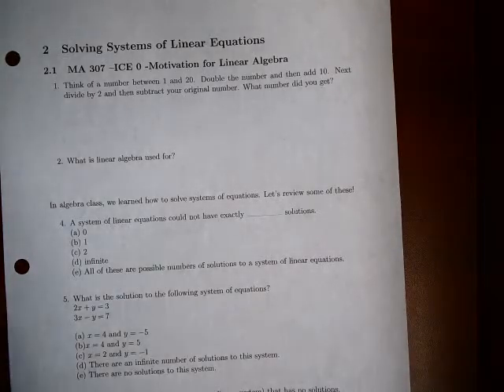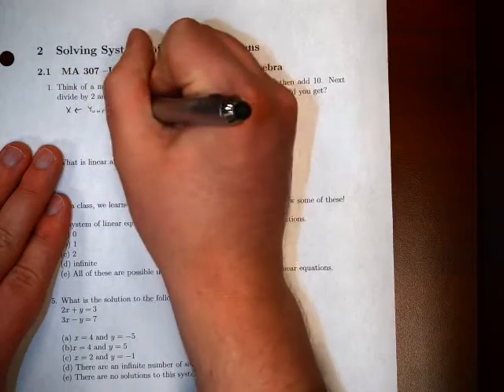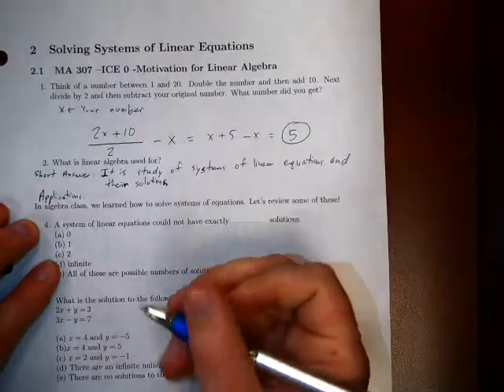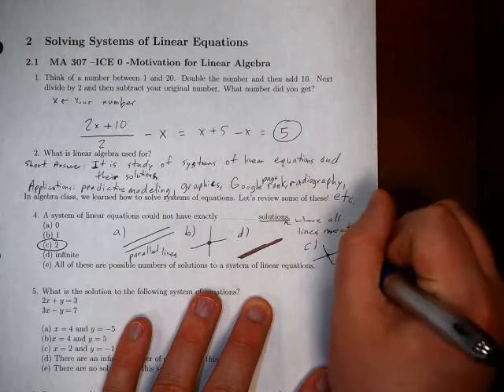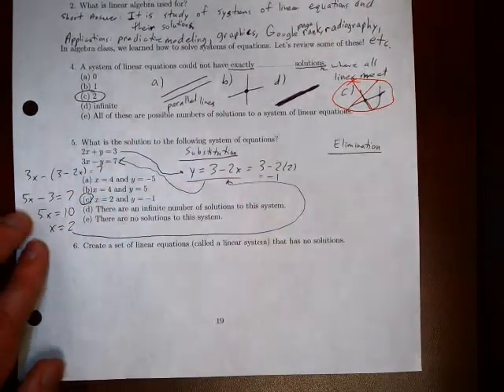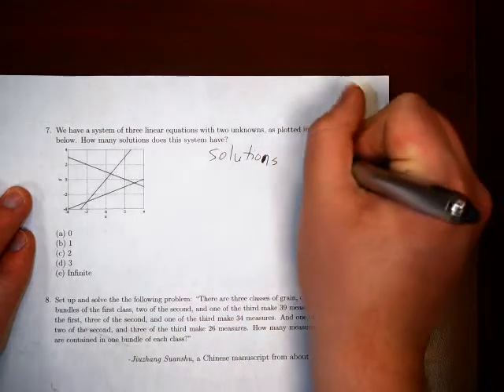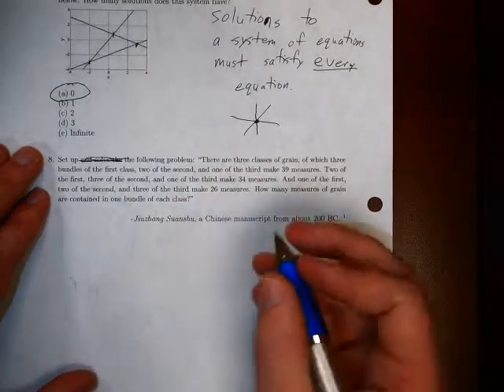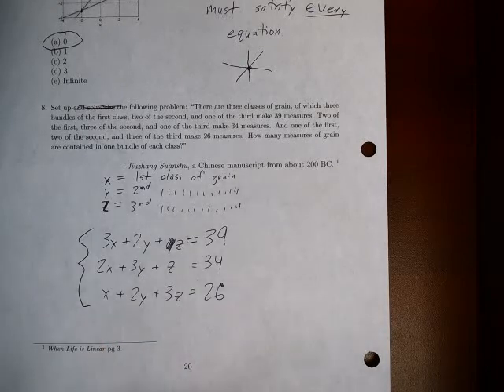ICE 0 - Motivation for Linear Algebra